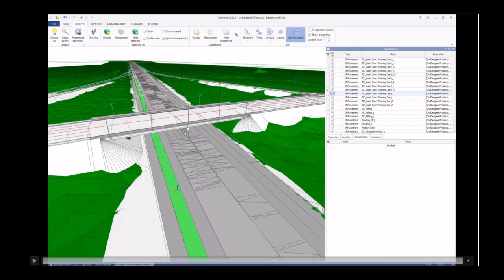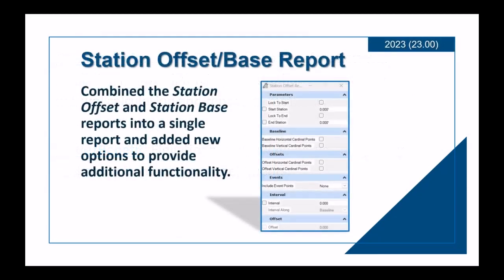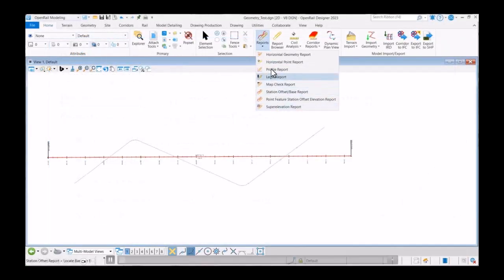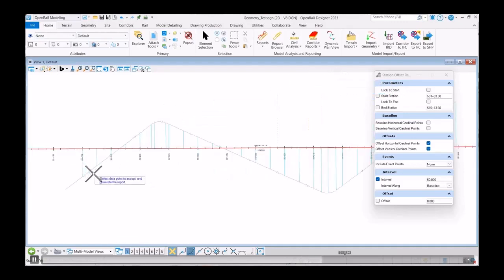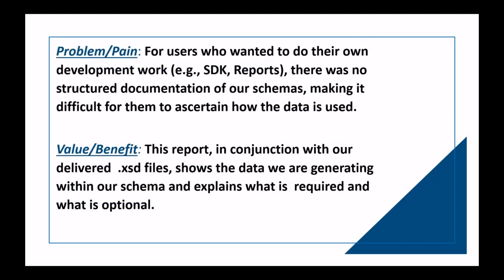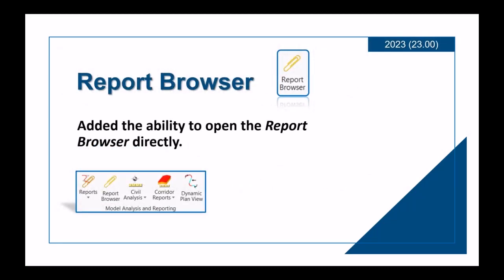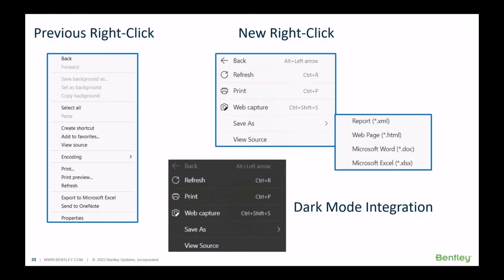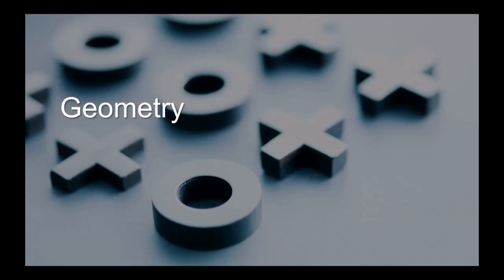2023 Bentley Roads & Bridges Conference - Road & Survey Updates - 02 Reporting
In this session, learn how to be more productive and efficient as Bentley experts share useful tips, tricks and highlight some of the newer tools that have been added to OpenRoads Designer over the past few releases (2022 Release 3, 2023 Release 1, 2022 Release 1, 2022 Release 2).

Topics in this video:
• Station Base Report Enhancements
• Station Offset/Base Report Enhancements
• Civil XML Schemas Enhancements
• Report Browser Enhancements